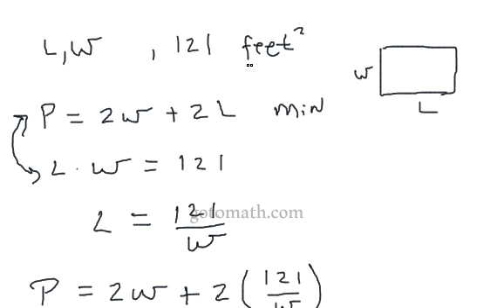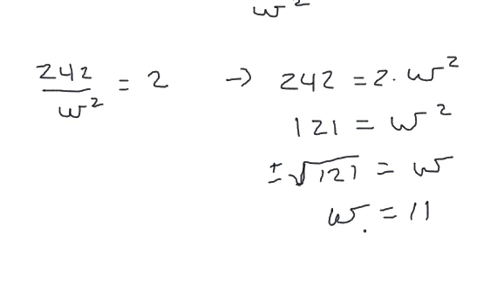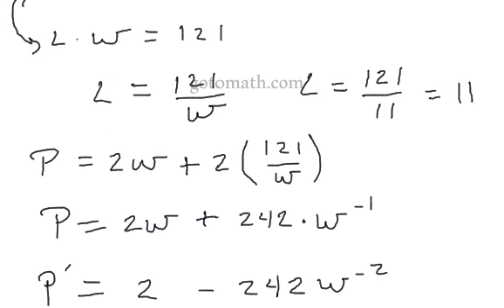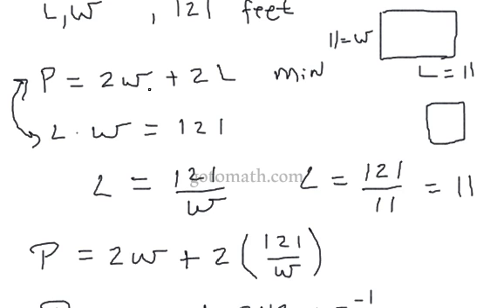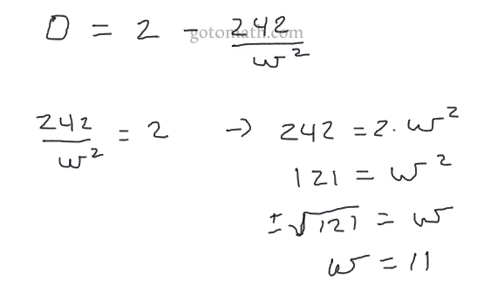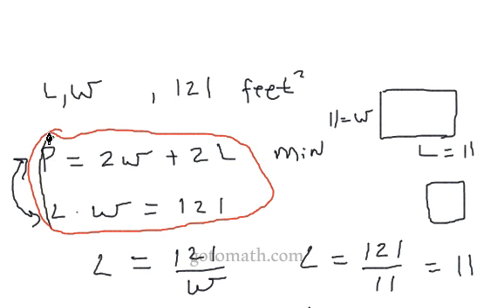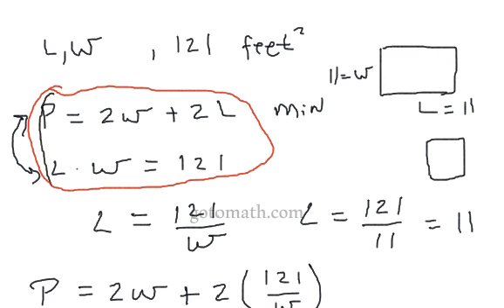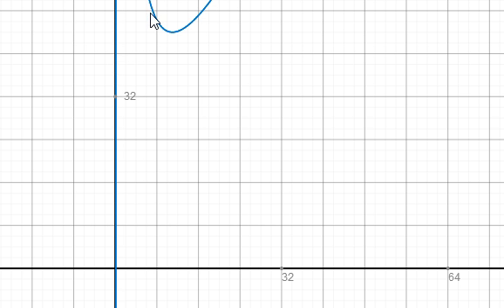Calculus 1 Optimization Problems problem 5 part 2